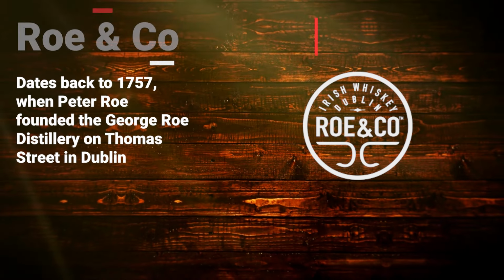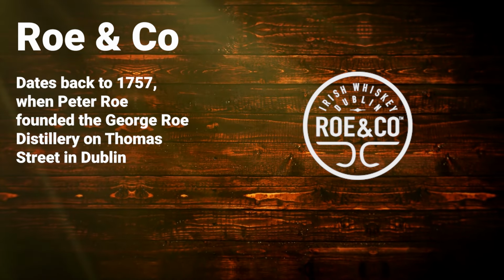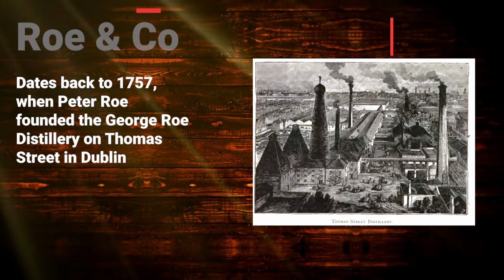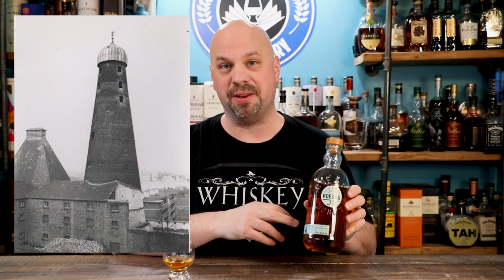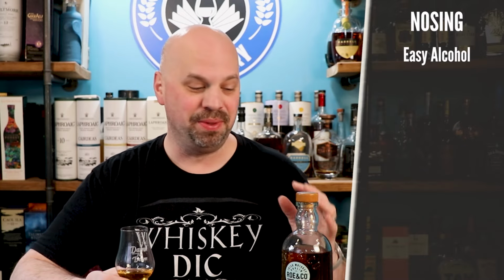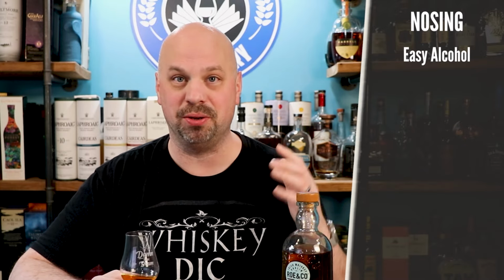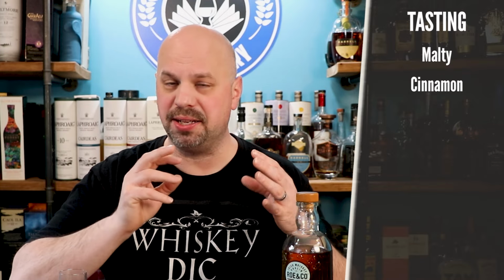Roe & Co Irish Whiskey Review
The original Roe & Co distillery dates back to 1757, when Peter Roe founded the George Roe Distillery on Thomas Street in Dublin. By the 19th century, Roe & Co was one of the biggest names in Irish whiskey, operating what was then Ireland’s largest distillery.

At its peak, Roe & Co’s distillery spanned 17 acres, featuring its famous windmill tower and producing millions of gallons of whiskey annually. It was a key player in what was considered the 'Golden Age' of Irish whiskey, alongside Jameson and Powers.

However, as the 20th century rolled in, the Irish whiskey industry faced major setbacks—economic downturns, the rise of blended Scotch, and Prohibition in the U.S. all contributed to Roe & Co’s decline. By 1926, the distillery shut down, and the brand faded into history.

Fast forward nearly a century to 2017, when Diageo, the global drinks giant behind Johnnie Walker and Guinness, decided to bring back the Roe & Co name. They launched a modern Irish whiskey under the revived brand and in 2019, opened the new Roe & Co Distillery in Dublin’s former Guinness Power Station, just a stone’s throw from where the original distillery once stood.
This whiskey represents a blend of tradition and modern craftsmanship, blending classic Irish whiskey smoothness with contemporary cask influence.